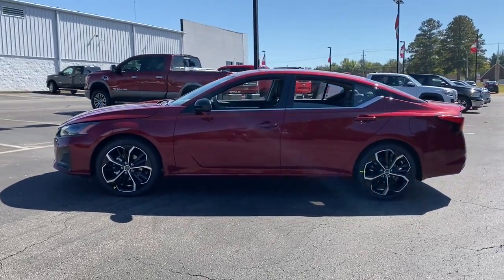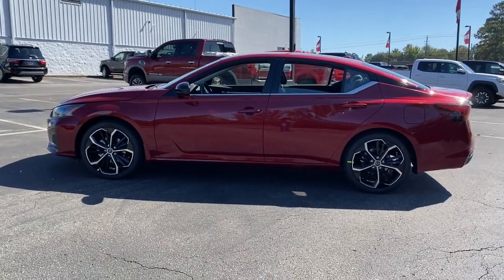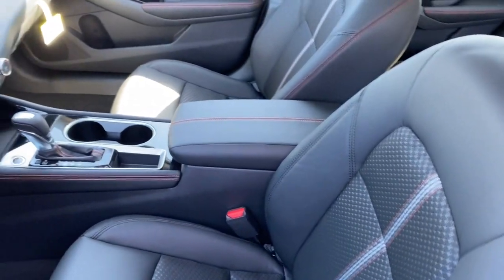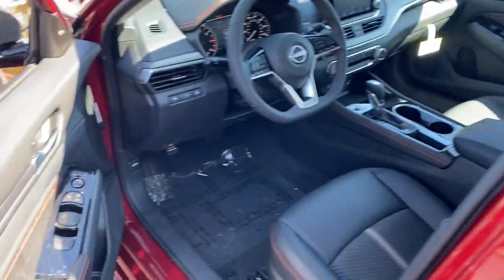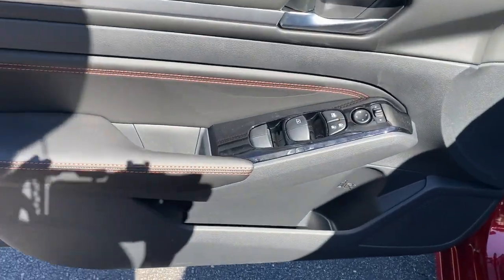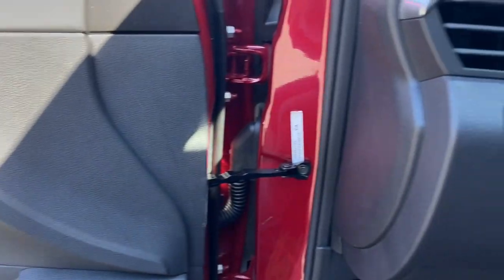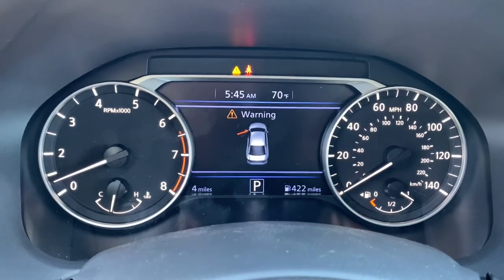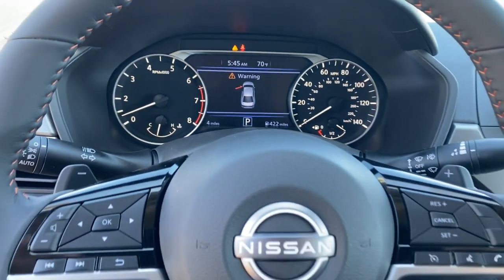2023 Nissan Altima Tuscaloosa AL, Northport AL, Bessemer AL, Birmingham AL, Columbus MS TN9515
Scarlet Ember Tintcoat New 2023 Nissan Altima 2.5 SR available in Tuscaloosa, Alabama at Townsend Nissan. Servicing the Northport AL, Bessemer AL, Birmingham AL, Columbus MS area.

#{MAKE}
#{MODEL}
2023 Nissan Altima 2.5 SR - Stock#: TN9515

Townsend Nissan
2620 Skyland Blvd E

The rear parking assist technology on the vehicle will put you at ease when reversing.  The system alerts you as you get closer to an obstruction. See whats behind you with the back up camera on the vehicle. Front wheel drive on the vehicle gives you better traction and better fuel economy. This 2023 Nissan Altima  excites both driver and bystanders with a polished red exterior with racy lines. This mid-size car has a 2.5 liter 4 Cylinder Engine high output engine. Easily set your speed in it with a state of the art cruise control system.  Increase or decrease velocity with the touch of a button. This mid-size car is built for driving comfort with a telescoping wheel. This unit has an automatic transmission that includes a manual shifting mode. Light weight alloy wheels on the Nissan Altima are the perfect compliment to a stylish body. The Nissan Altima is equipped with a gasoline engine.
Engine: 2.5L DOHC 16-Valve 4-Cylinder,Transmission: Xtronic CVT (Continuously Variable);  paddle shifters,Transmission w/Driver Selectable Mode and Oil Cooler,Front-Wheel Drive,4.83 Axle Ratio,Engine Oil Cooler,60-Amp/Hr Maintenance-Free Battery w/Run Down Protection,120 Amp Alternator,Gas-Pressurized Shock Absorbers,Front And Rear Anti-Roll Bars,Sport Tuned Suspension,Electric Power-Assist Speed-Sensing Steering,16.2 Gal. Fuel Tank,Quasi-Dual Stainless Steel Exhaust w/Chrome Tailpipe Finisher,Strut Front Suspension w/Coil Springs,Multi-Link Rear Suspension w/Coil Springs,4-Wheel Disc Brakes w/4-Wheel ABS; Front Vented Discs; Brake Assist and Hill Hold Control,Brake Actuated Limited Slip Differential,Wheels: 19 Sport Alloy;  painted inserts,Tires: 235/40R19 AS,Steel Spare Wheel,Compact Spare Tire Mounted Inside Under Cargo,Clearcoat Paint,Body-Colored Front Bumper w/Dark Chrome Bumper Insert,Body-Colored Rear Bumper w/Black Rub Strip/Fascia Accent,Black Side Windows Trim and Black Front Windshield Trim,Body-Colored Door Handles,Black Power Side Mirrors w/Manual Folding,Fixed Rear Window w/Defroster,Light Tinted Glass,Speed Sensitive Variable Intermittent Wipers,Galvanized Steel/Aluminum Panels,Black Grille,Trunk Rear Cargo Access,Intelligent Auto Headlights (i-Ah) Auto On/Off Projector Beam Led Low/High Beam Daytime Running Auto High-Beam Headlamps w/Delay-Off,Headlights-Automatic Highbeams,Radio w/Seek-Scan; Clock; Speed Compensated Volume Control and Steering Wheel Controls,Window Grid Diversity Antenna,2 LCD Monitors In The Front,Front Sport Bucket Seats;  8-way power drivers seat; 4-way manual front passengers seat and height-adjustable front head restraints,Driver Seat,Passenger Seat,60-40 Folding Bench Front Facing Fold Forward Seatback Rear Seat,Manual Tilt/Telescoping Steering Column,NissanConnect Selective Service Internet Access,Leather/Metal-Look Steering Wheel,Front Cupholder,Rear Cupholder,Valet Function,Remote Releases -Inc: Power Cargo Access and Mechanical Fuel,Cruise Control w/Steering Wheel Controls,Manual Air Conditioning,HVAC;  Underseat Ducts,Illuminated Glove Box,Driver Foot Rest,Interior Trim;  Metal-Look Instrument Panel Insert; Simulated Carbon Fiber Door Panel Insert; Simulated Carbon Fiber Console Insert and Chrome/Metal-Look Interior Accents,Full Cloth Headliner,Vinyl Door Trim Insert,Leather/Metal-Look Gear Shifter Material,Day-Night Rearview Mirror,Driver And Passenger Visor Vanity Mirrors w/Driver And Passenger Illumination; Driver And Passenger Auxiliary Mirror,Full Floor Console w/Covered Storage; Mini Overhead Console w/Storage and 1 12V DC Power Outlet,Front And Rear Map Lights,Fade-To-Off Interior Lighting,Full Carpet Floor Covering,Carpet Floor Trim and Carpet Trunk Lid/Rear Cargo Door Trim,Cargo Area Concealed Storage,Cargo Space Lights,Driver / Passenger And Rear Door Bins,Delayed Accessory Power,Systems Monitor,Redundant Digital Speedometer,Outside Temp Gauge,Analog Appearance,Manual Adjustable Rear Head Restraints,Front Center Armrest and Rear Center Armrest,1 Seatback Storage Pocket,Seats w/Leatherette Back Material,Perimeter Alarm,Immobilizer,1 12V DC Power Outlet,Air Filtration,Side Impact Beams,Rear Parking Sensors,Intelligent Forward Collision Warning w/Automatic Emergency Braking (AEB),Collision Mitigation-Front,Driver Monitoring-Alert,Collision Mitigation-Rear,Blind Spot Warning (BSW) Blind Spot,Lane D